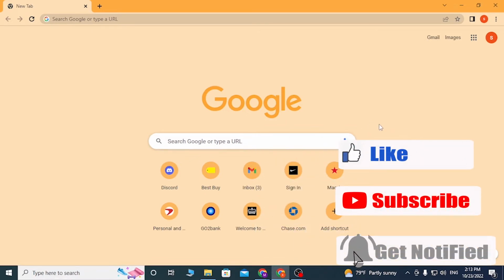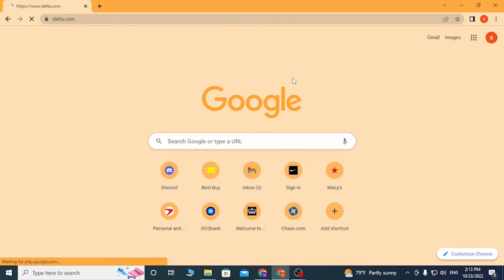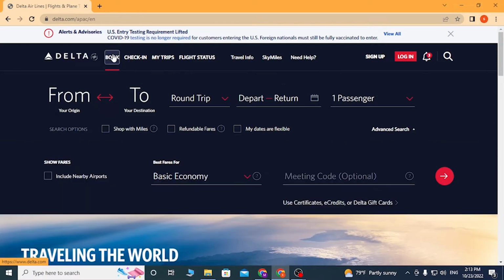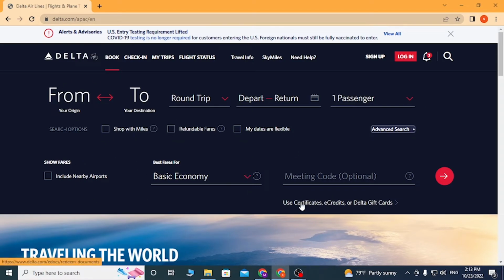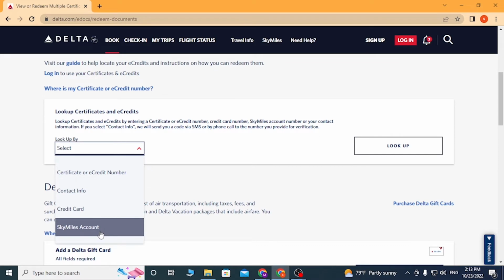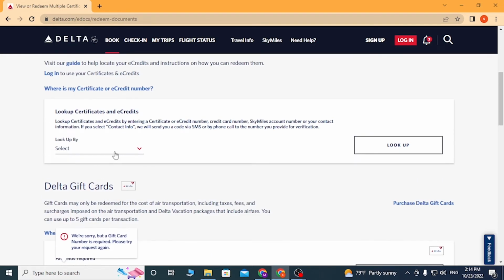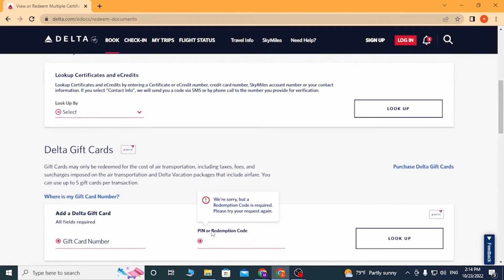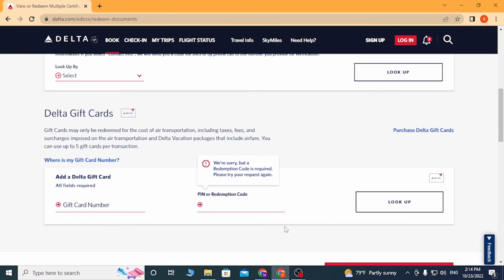How to Redeem Delta Ecredit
Learn how to easily redeem your Delta eCredit with this step-by-step tutorial. Delta eCredits are electronic vouchers that can be used towards the purchase of future flights with Delta Airlines. Follow our simple instructions to redeem your eCredit and save on your next Delta Airlines booking.